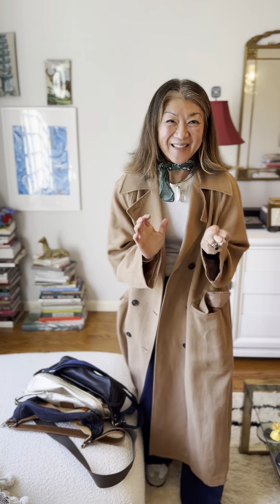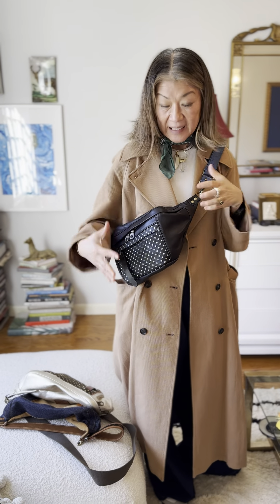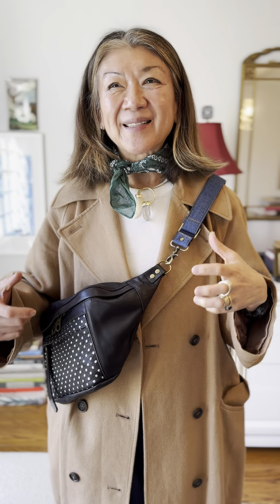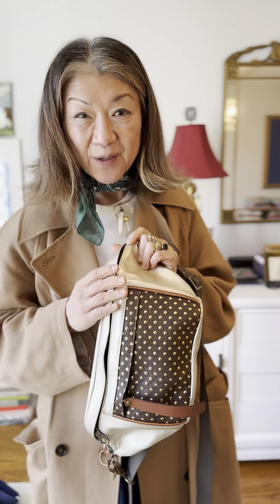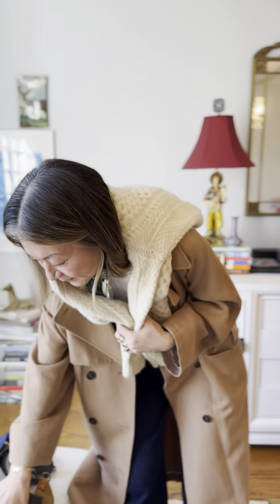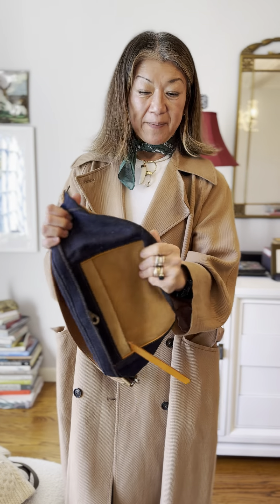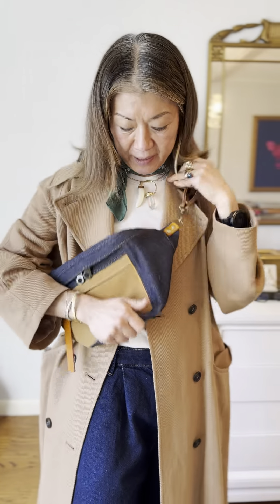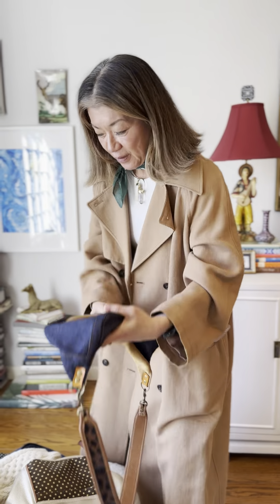Daily Dose of PT - 25 January 2024